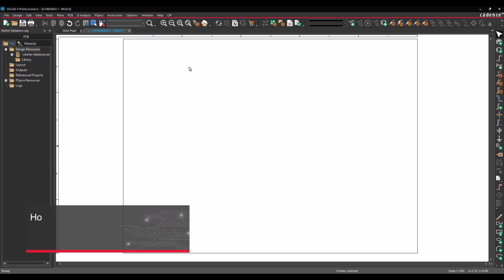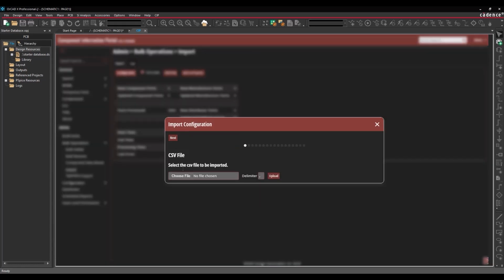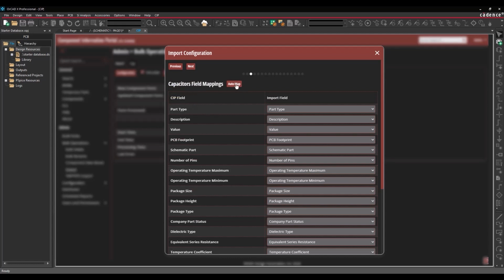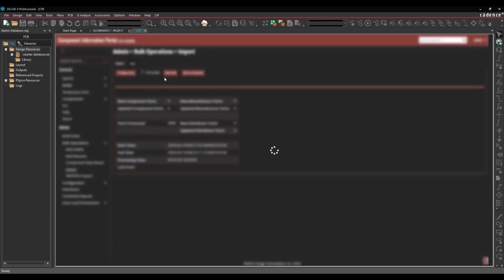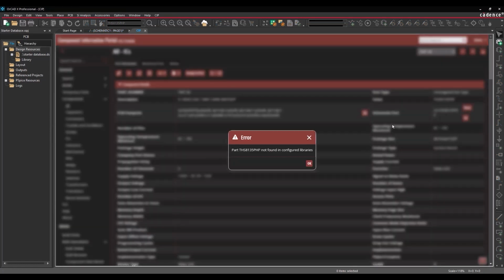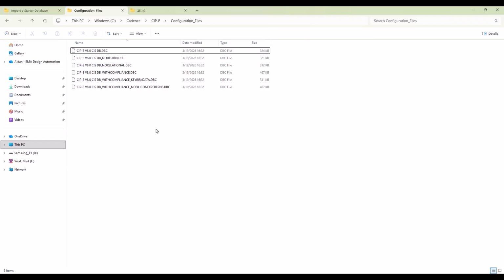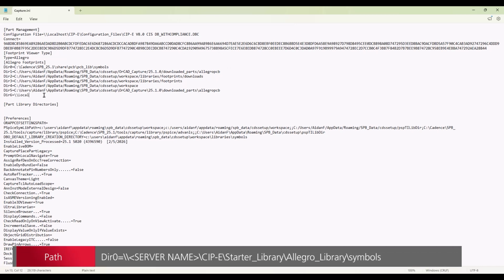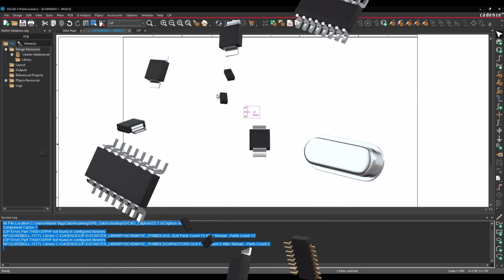Importing a Starter Database | OrCAD X CIP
Get started quickly with OrCAD X CIP by importing a starter database. In this video, you'll learn how to load a preconfigured component database, providing a foundation for managing parts, symbols, footprints, and related design data within your organization.